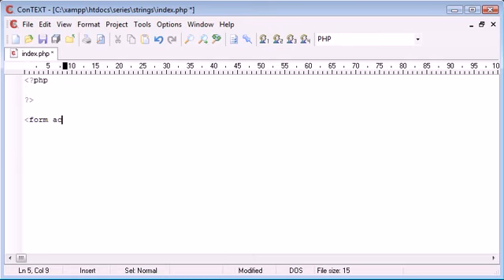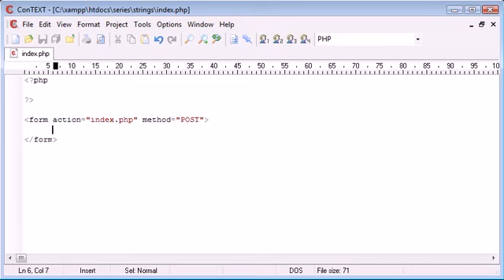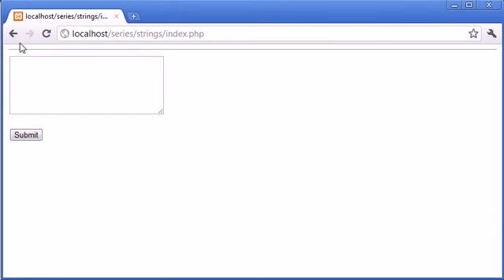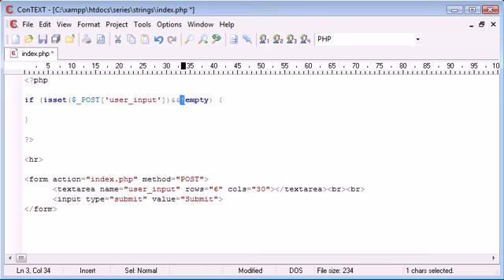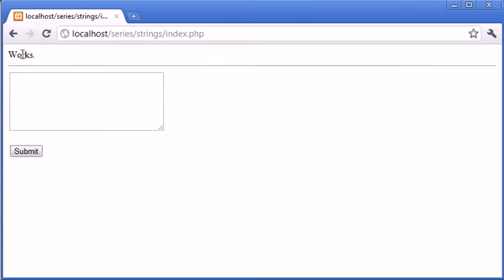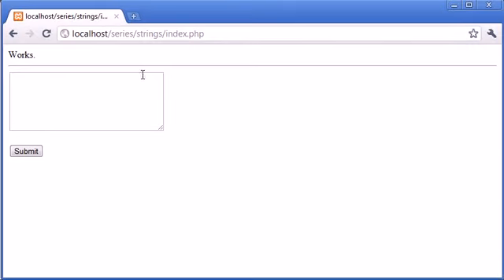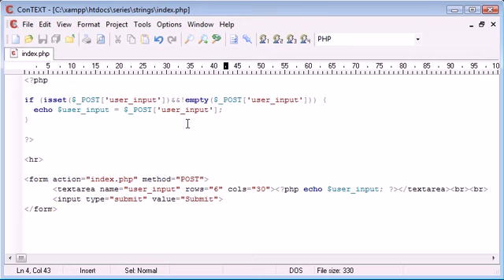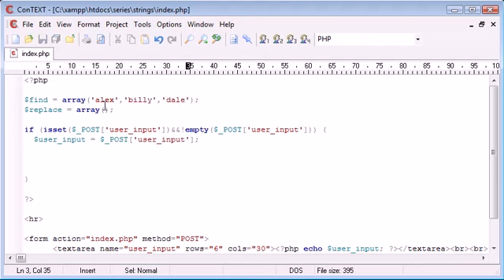Beginner PHP Tutorial 52 Word Censoring Part 1 ‏